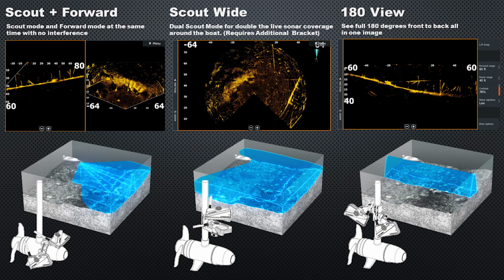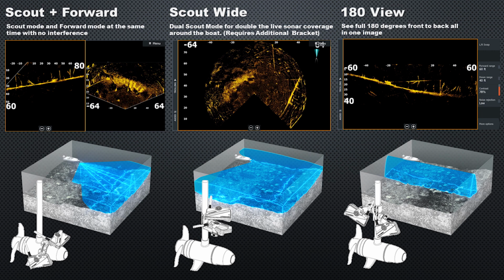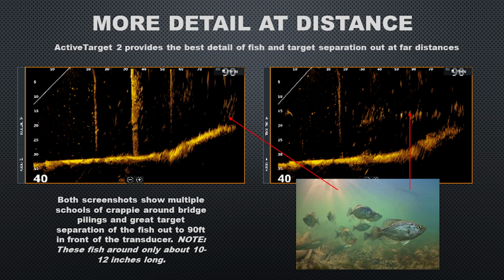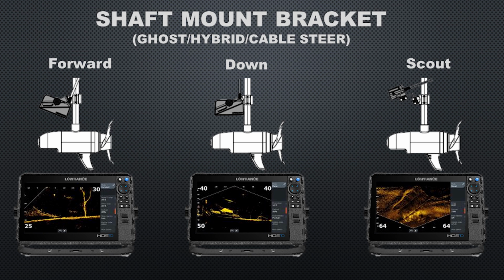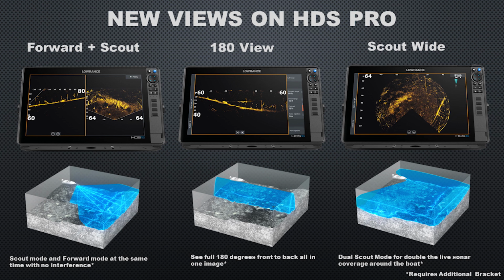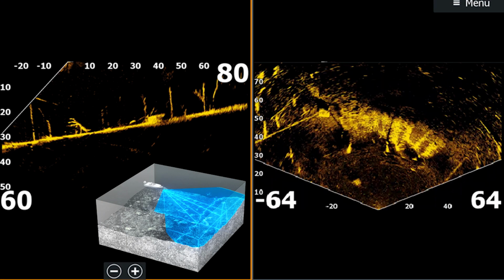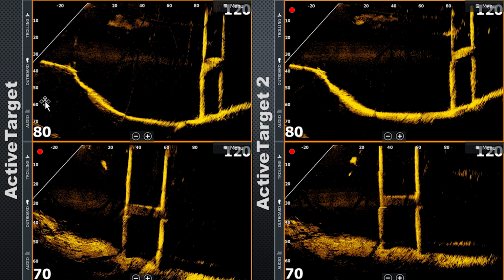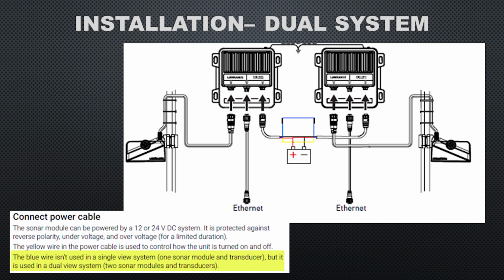Lowrance Active Target 2 - 2 New Views, 2x The Price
Active Target 2 is here with 2 new live sonar views exclusive to Lowrance called Scout Wide and 180 View.  BUT you need 2 Active Target 2 systems and HDS Pro to use them.  Did Lowrance price themselves out of the market?

Viewer Inquires: Please use the video comments